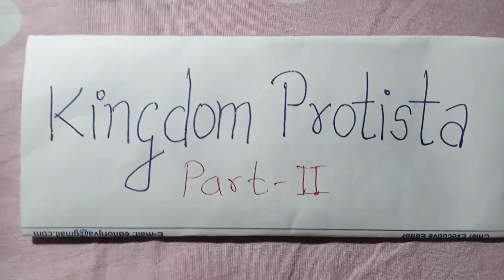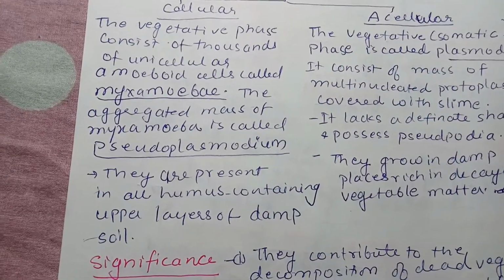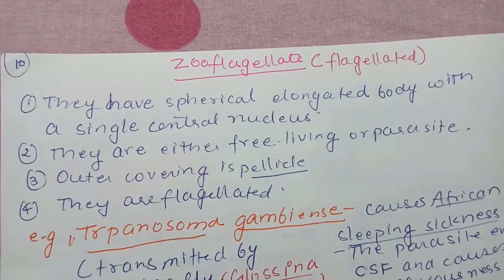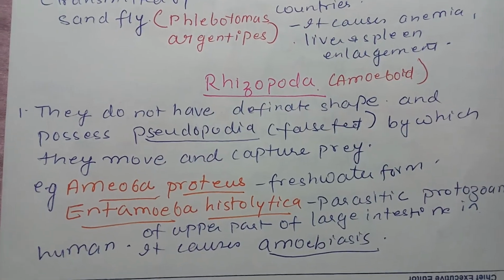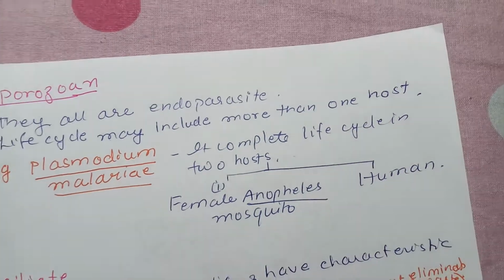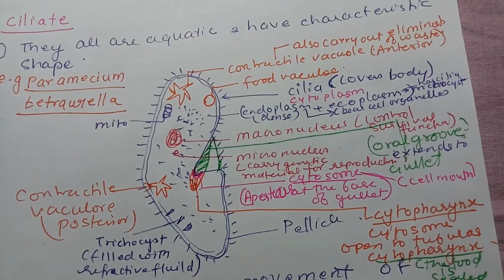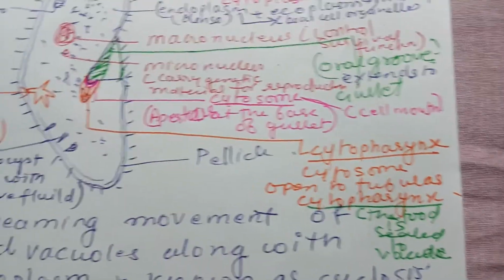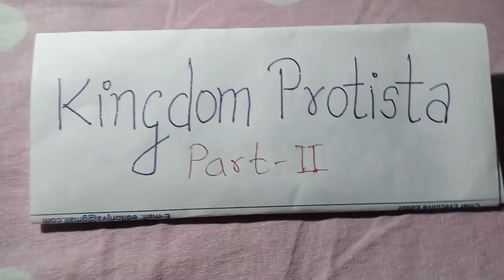Kingdom Protista,Part-2 18 July 2020